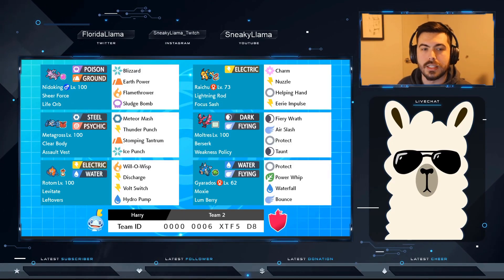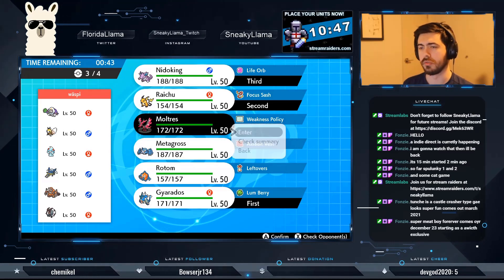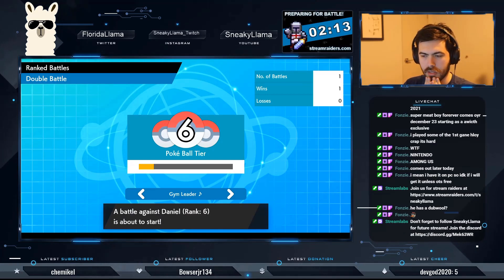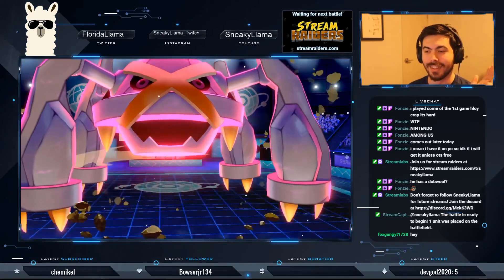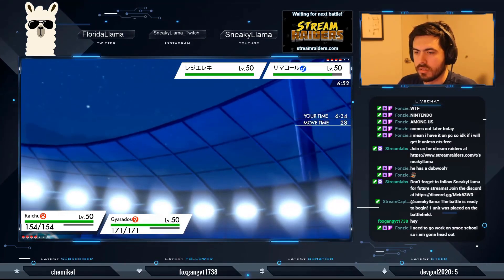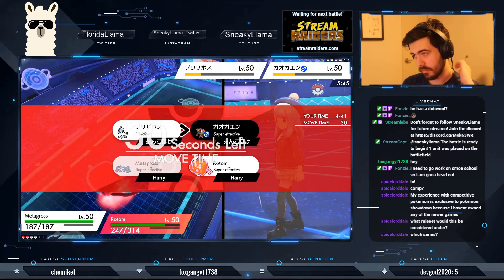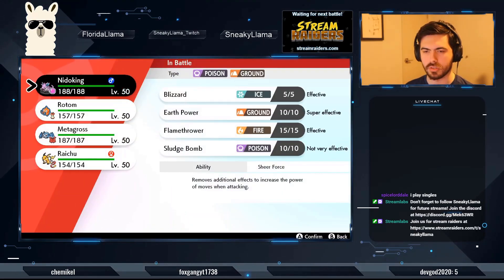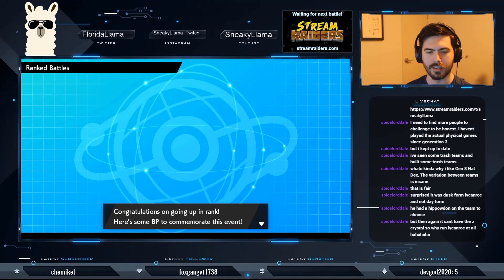Nidoking Team, The True King of VGC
5 matches, 5 wins! Nidoking team from my stream,